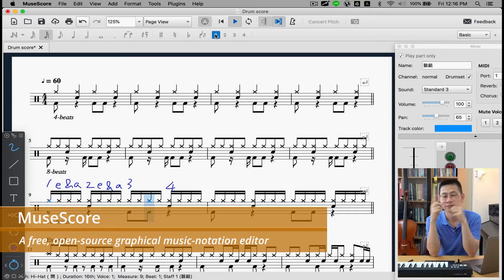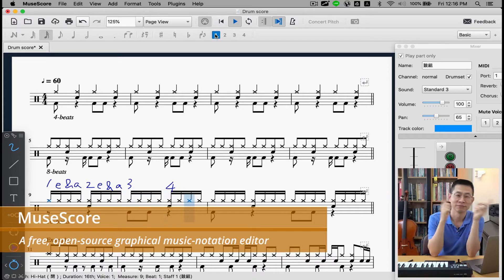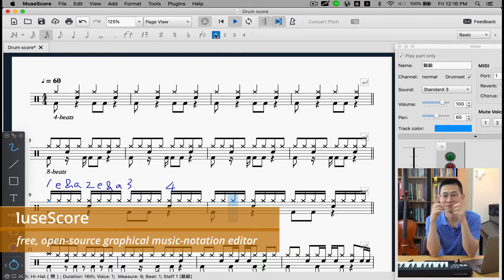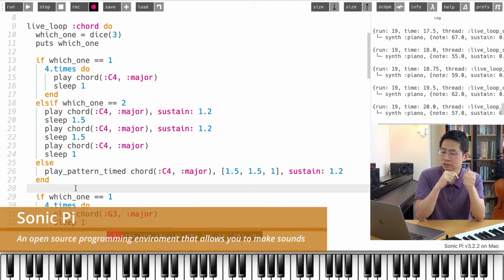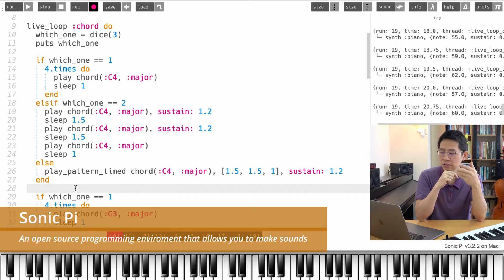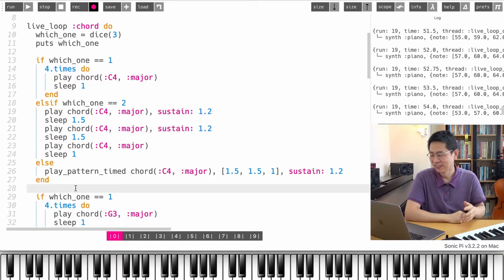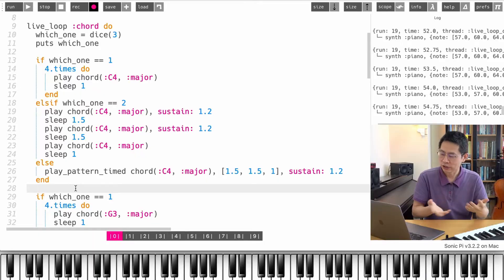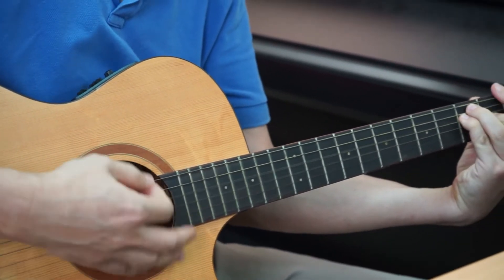Intro 2: Interactive Music Programming and Creation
Hello :) For anyone interested in music, composing, technology, and programming, etc, I would like to welcome you to join my Moocs course